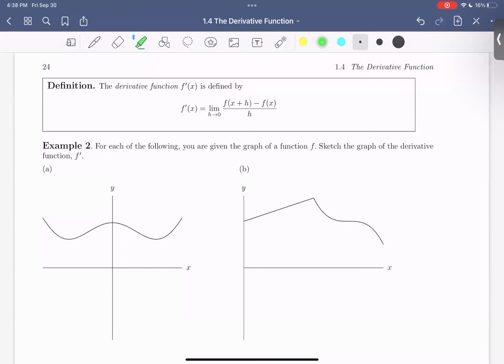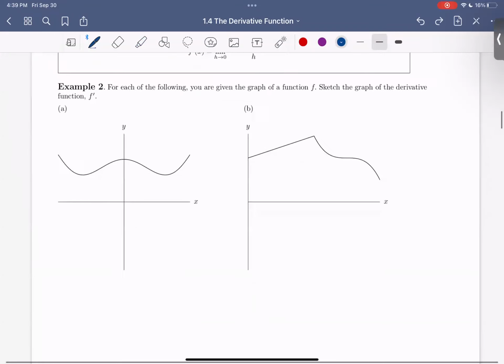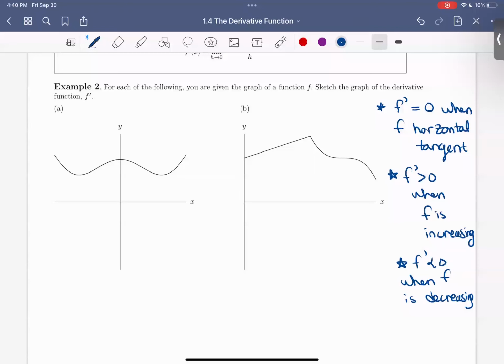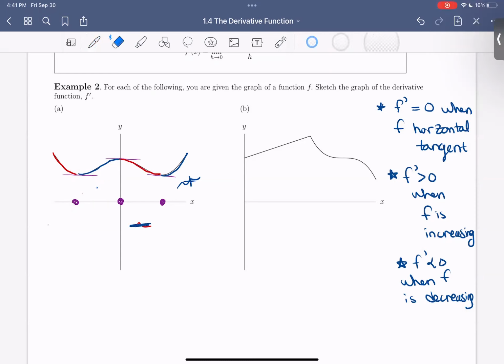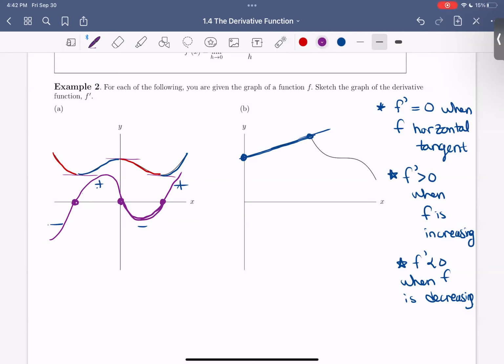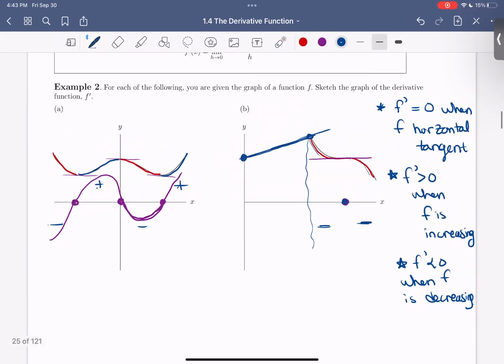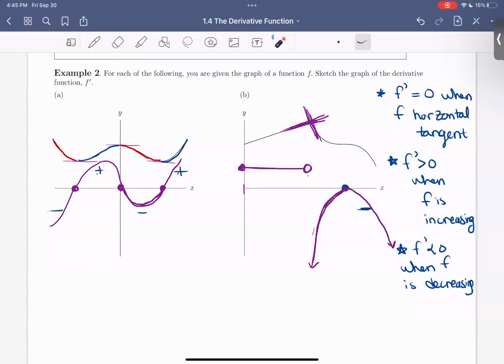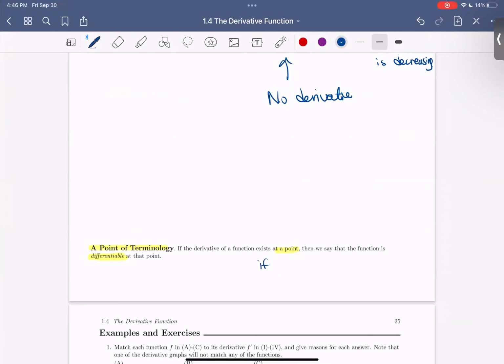1.4 : The Derivative Function (Math 151) Part 3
In this video we work through Example 2 (a) (b) in our section 1.4 notes. We draw the derivative function as a graph from the original function. In particular, we consider where the derivative is 0, negative, and positive from where the original function has a horizontal tangent line, increase, or decreasing.